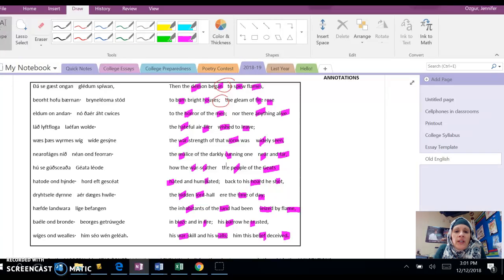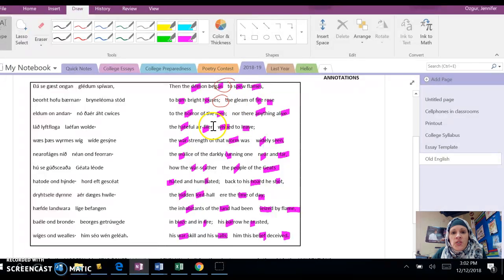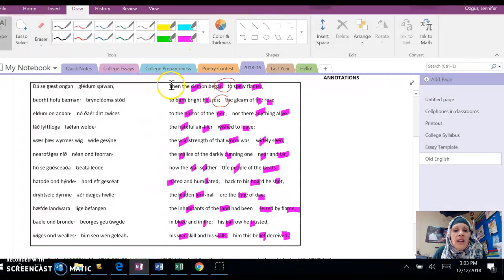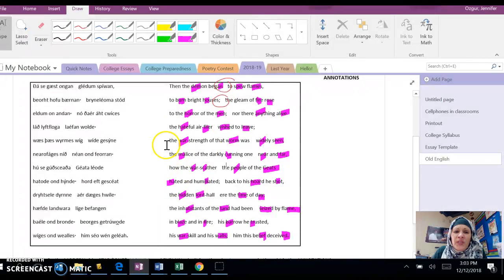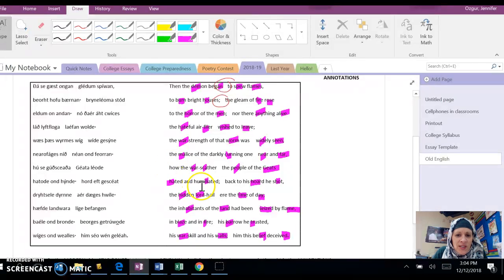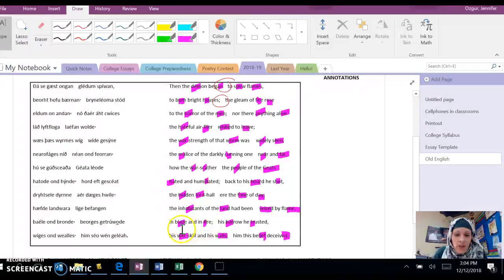Old English and Modern Translation Analysis